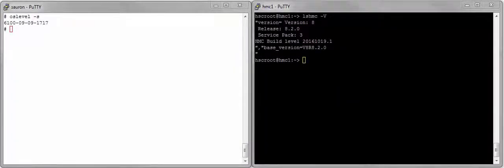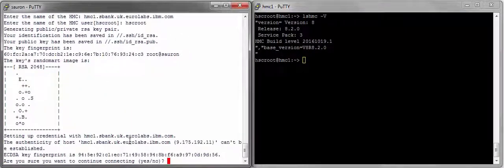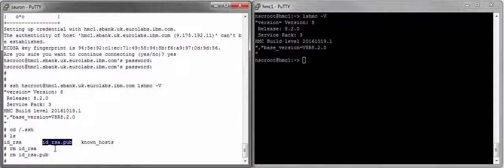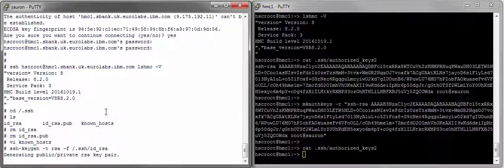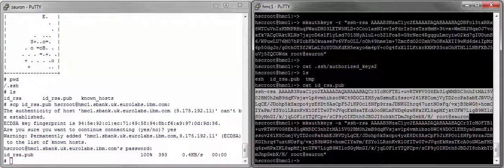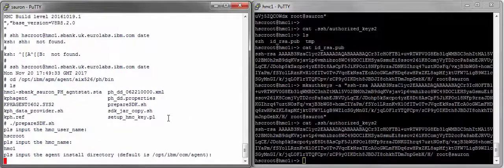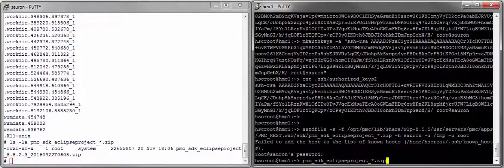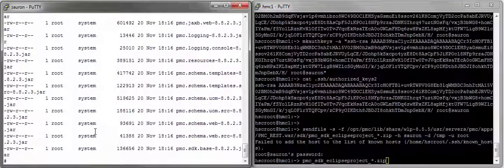APM v8: Preparing to install a HMC based APM v8.1.4 agent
The following video will go through the prerequisite steps that must be taken to prepare a HMC based APM agent instance.